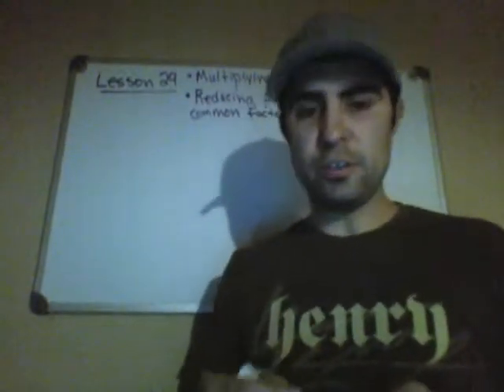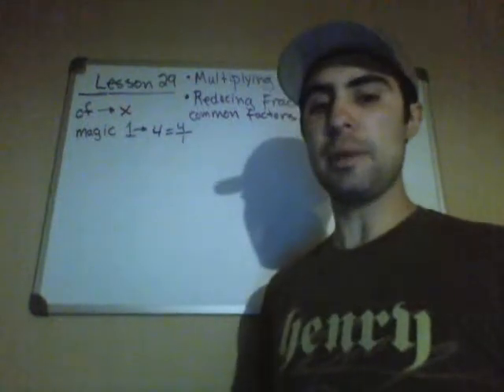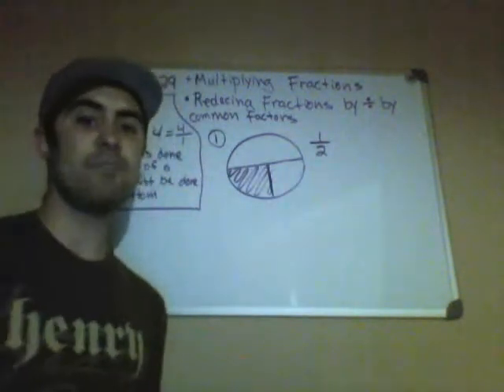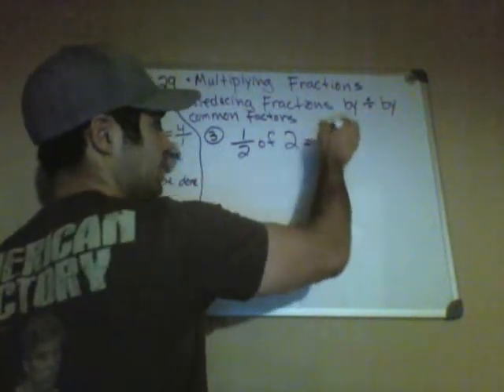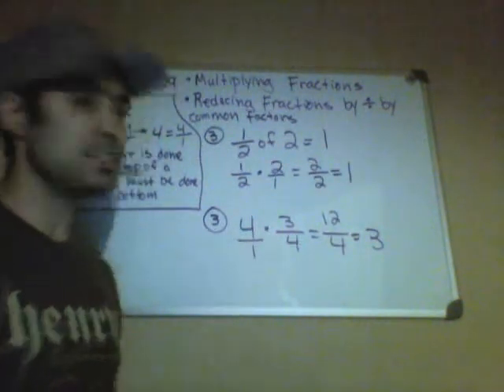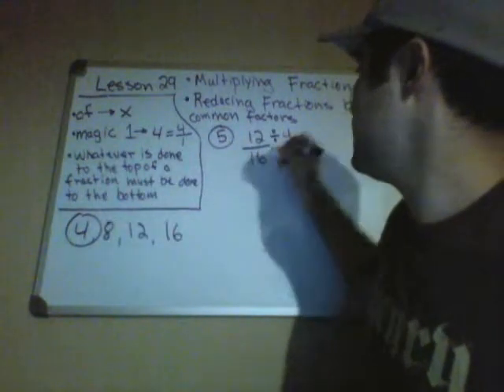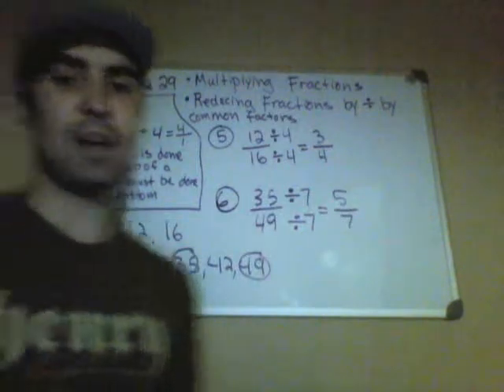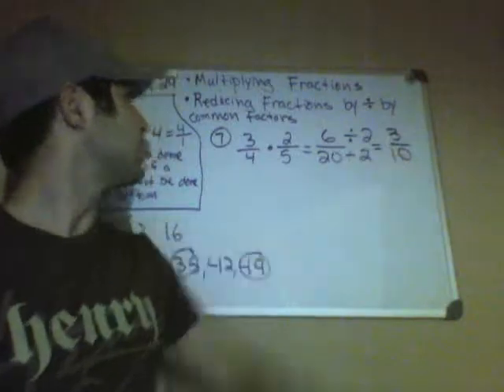Chapter 29 Multiplying and Reducing Fractions